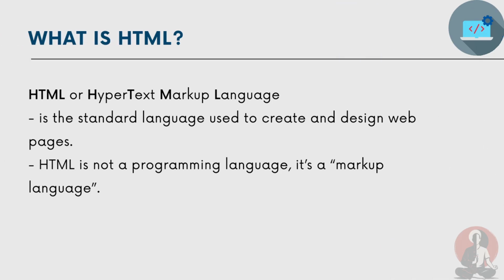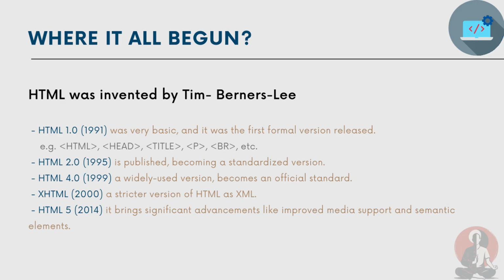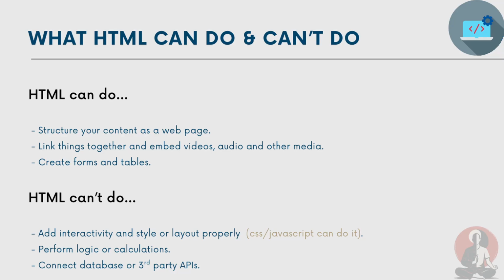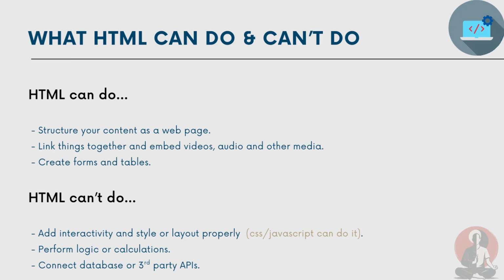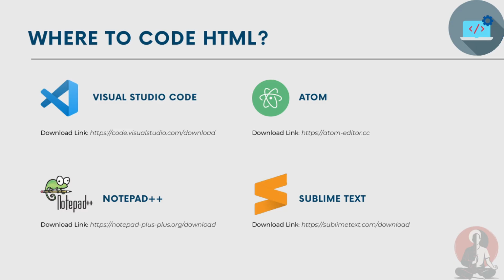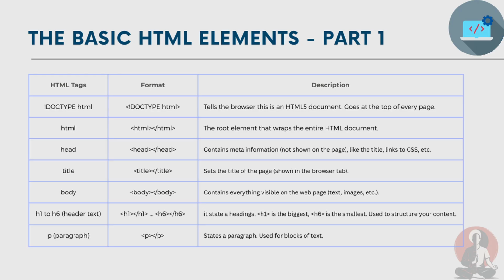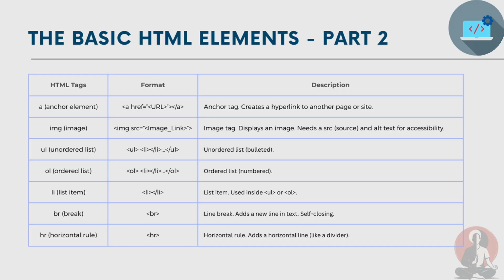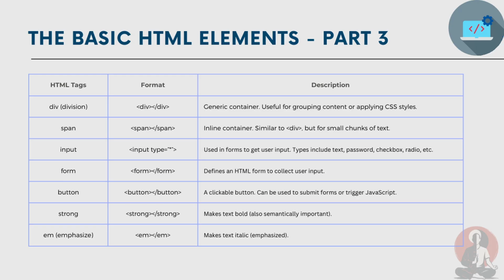HTML 5 - Learning Series | Chapter 1 - Just the Basics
Welcome to Sifu Yourself – your go-to hub for learning programming, web and mobile development, and gaining deep insights into software, technology, and solution architecture.

Whether you're a beginner or an experienced dev, this channel will guide you through real-world coding tutorials, app development, system design, tools, and emerging tech trends — all designed to help you grow your skills and master the craft.

In this first chapter of the HTML Learning video series. We will start with the basic overview and concepts of HTML, We will learn the HTML's origin and then we will  dive into the HTML's syntax to better visualize the HTML structure.

Your Sifu Learning.